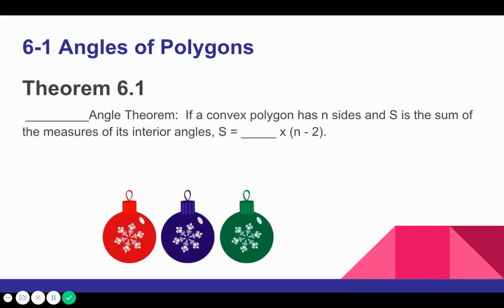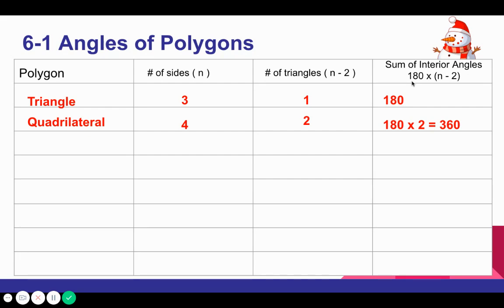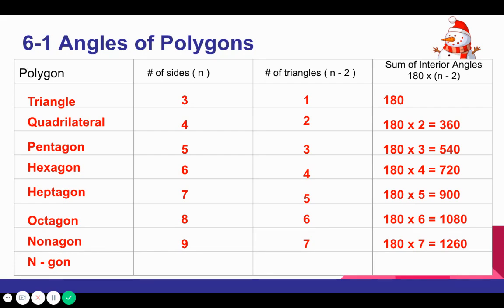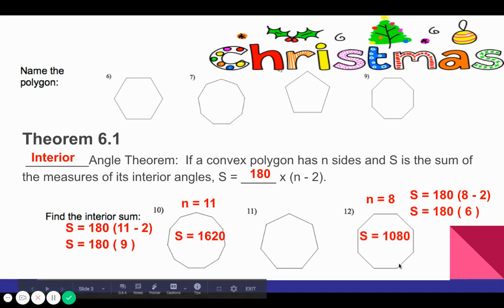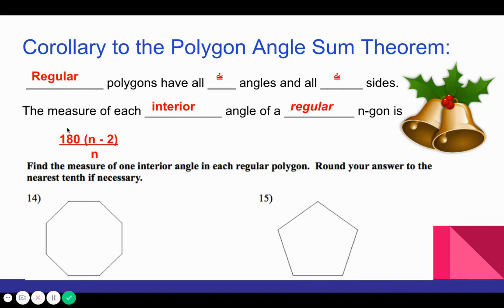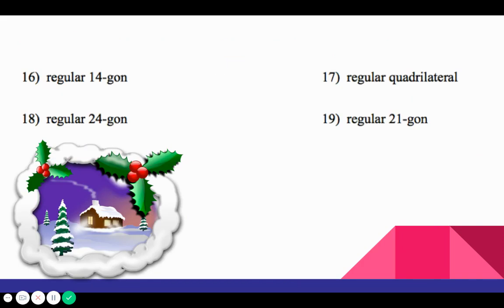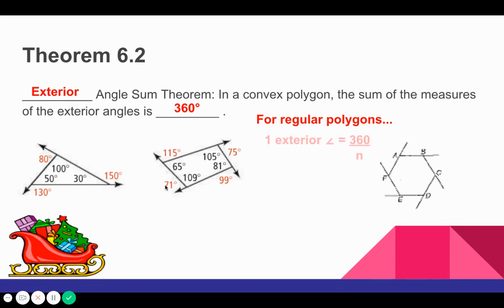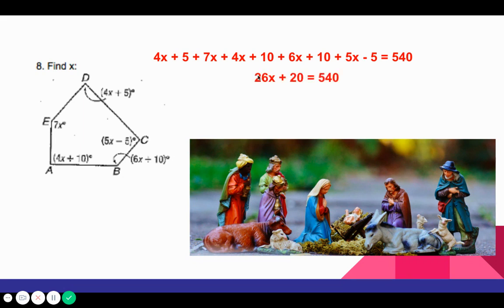6-1 Polygons & Angle Sum Theorem